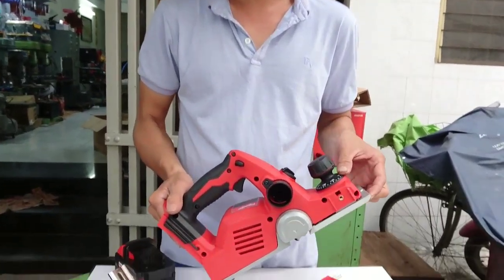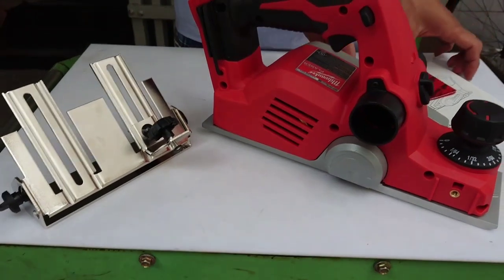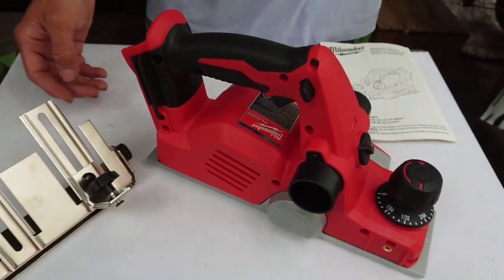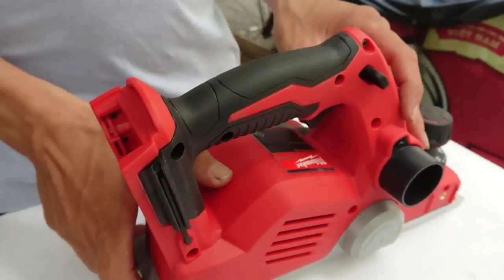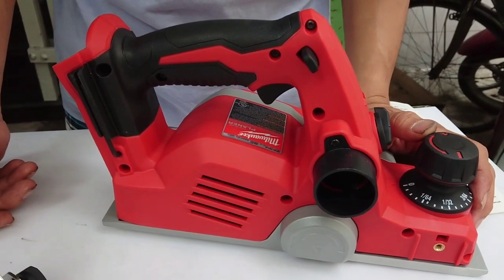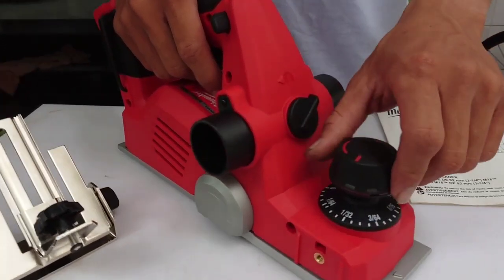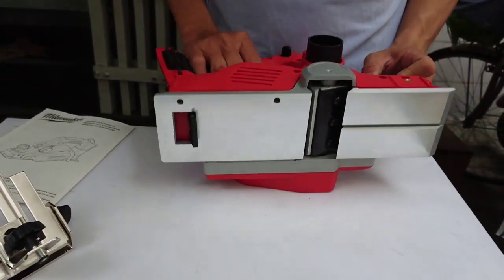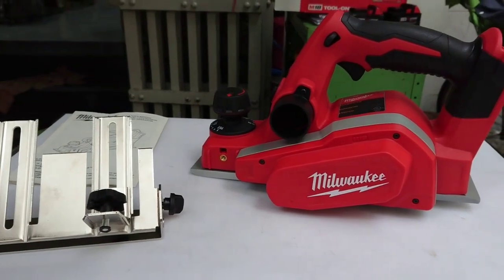MIKWAUKEE 2623-20 MÁY BÀO CẦM TAY DÙNG PIN 01293978258 SHOPTOOL. NET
MILWAUKEE 2623-20 MÁY BÀO CẦM TAY DÙNG PIN
Giá bán: 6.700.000 đồng/ Thân máy không pin không sạc
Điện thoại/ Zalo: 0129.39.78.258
Địa chỉ: 129/1/6 Hoàng Văn Thụ, Phường 8, Quận Phú Nhuận